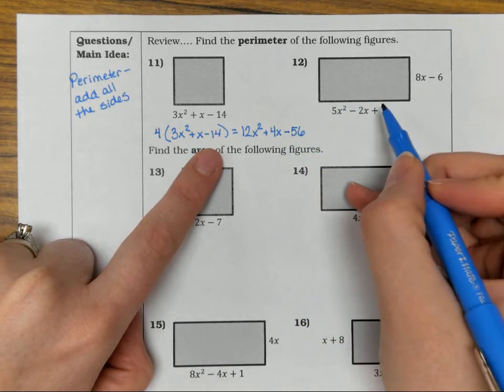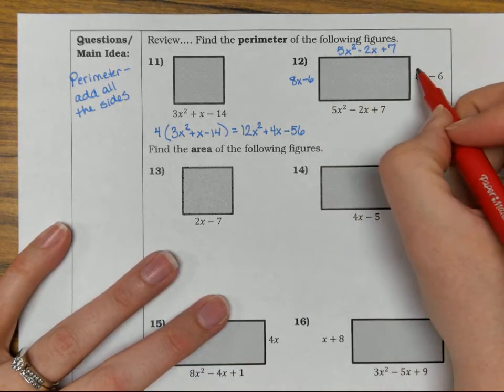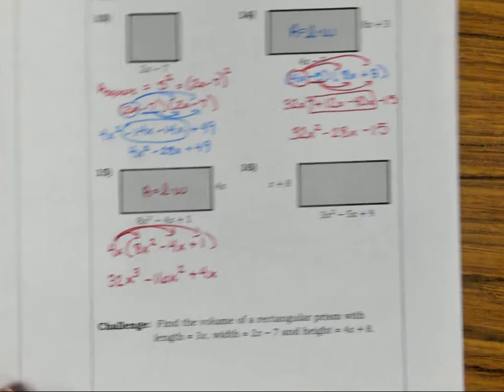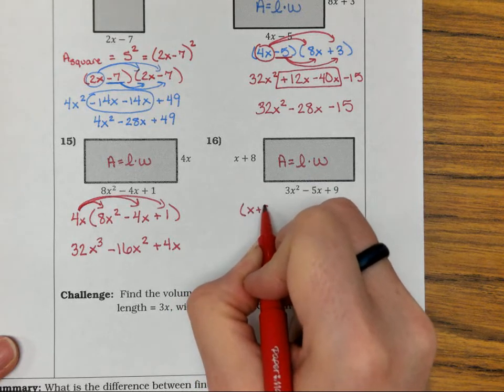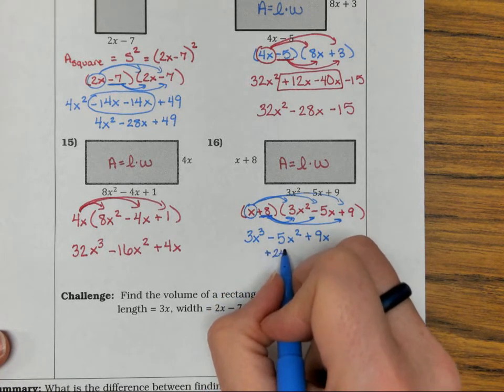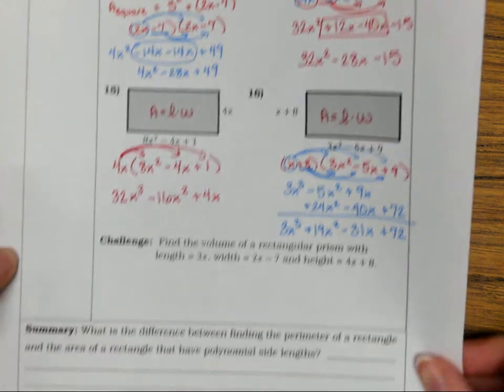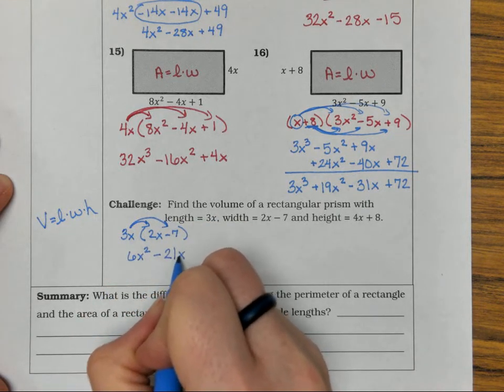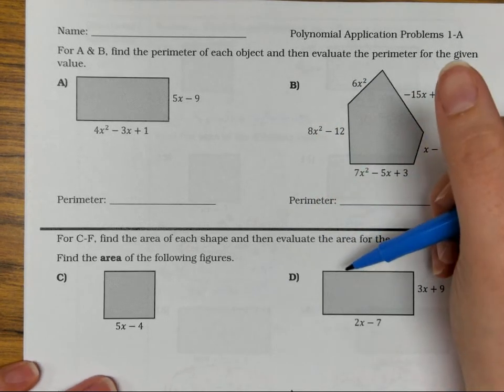Perimeter and Area with Polynomials